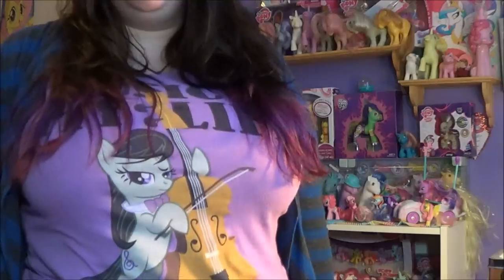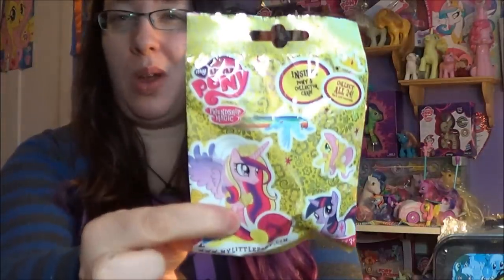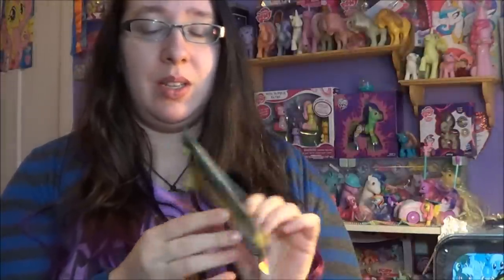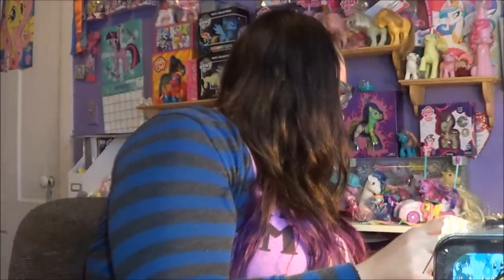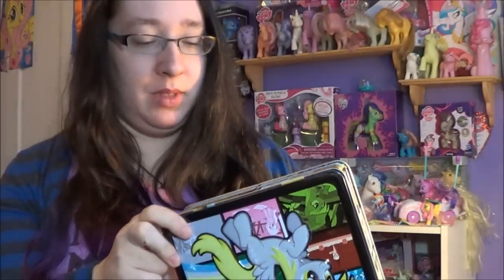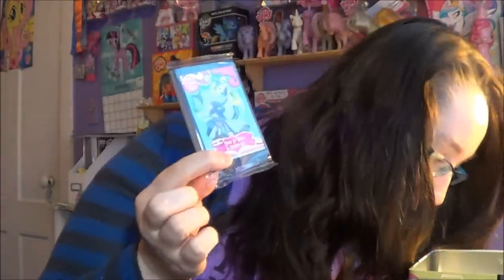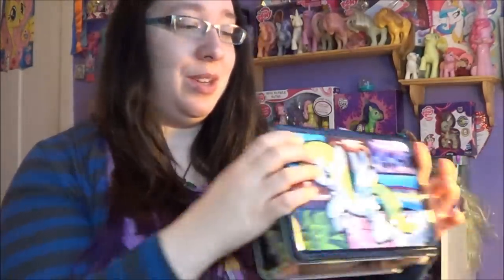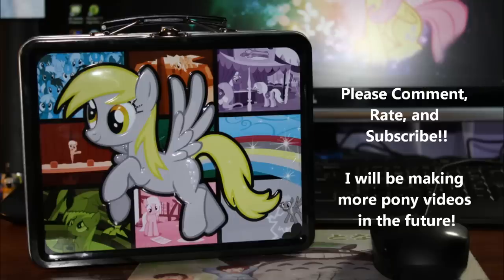Hot Topic My Little Pony Derpy Tin Review & Opening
Hey Everypony!! I finally purchased my Derpy tin and I LOVE it!!!